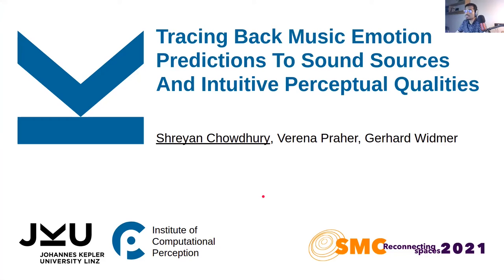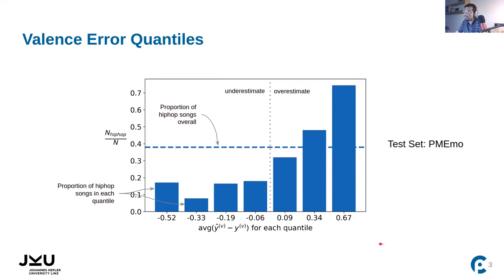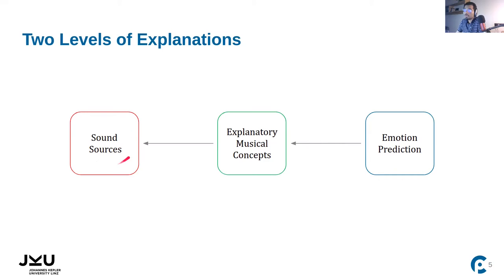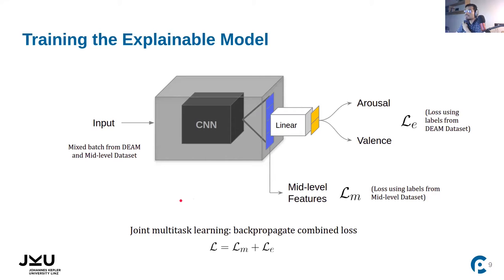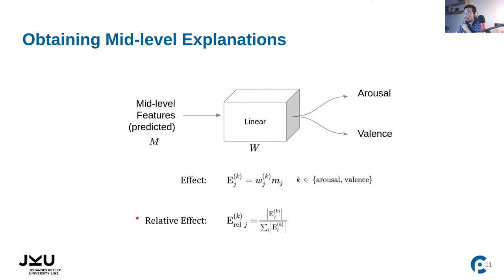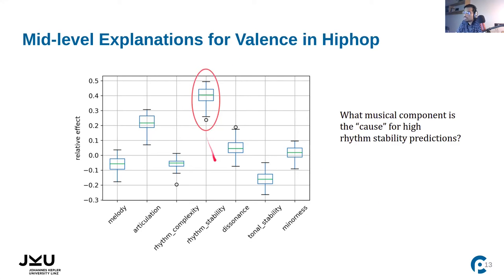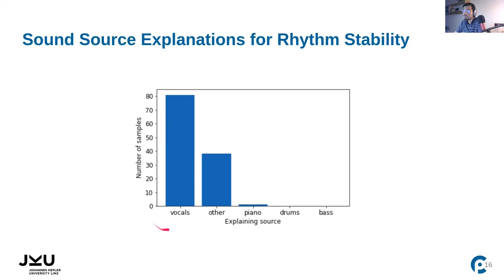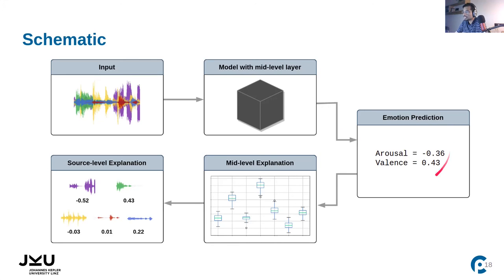Tracing Back Music Emotion Predictions to Sound Sources and Intuitive Perceptual Qualities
Session 8 – Perception and Emotion
Shreyan Chowdhury, Verena Praher and Gerhard Widmer - Tracing Back Music Emotion Predictions to Sound Sources and Intuitive Perceptual Qualities